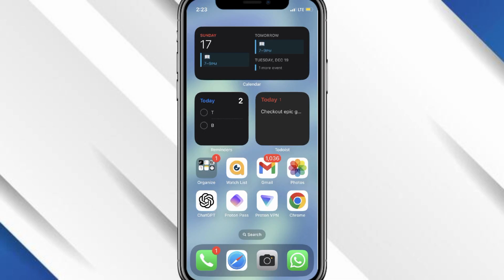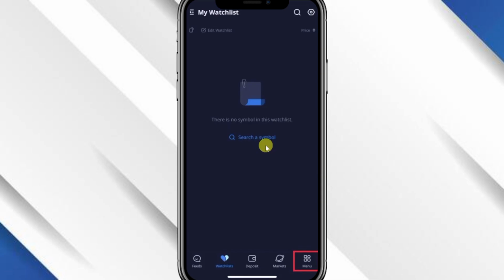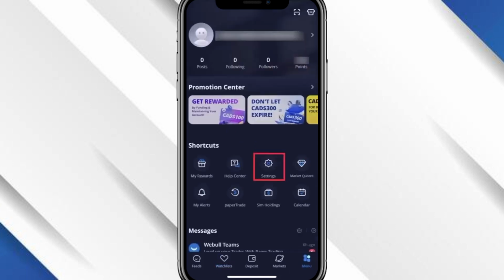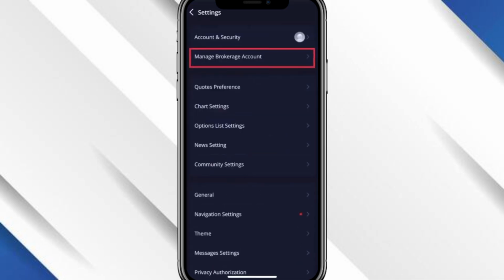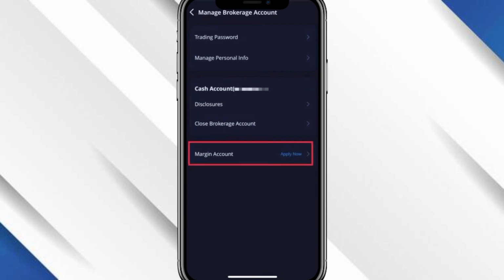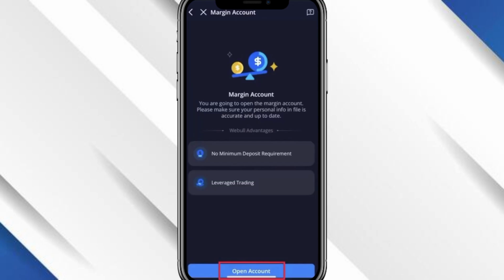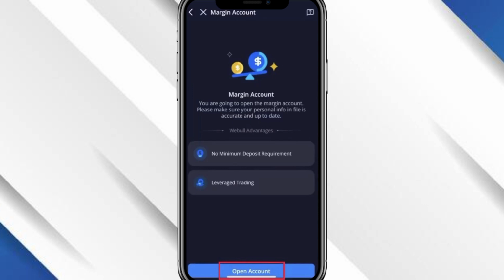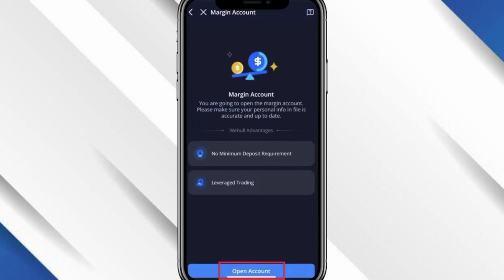HOW TO ENABLE MARGIN ON WEBULL 2026 (TURN ON MARGIN)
In this video, we will guide you through the essential steps to enable margin on Webull, a popular trading platform. Whether you are new to investing or looking to optimize your trading strategies, understanding how to enable margin is crucial for unlocking additional trading power.

By following along, you will learn the precise steps to set up margin trading, as well as the benefits and responsibilities that come with it. Don’t miss out on this valuable knowledge that can enhance your trading experience—watch till the end to ensure you're fully equipped to make informed decisions in your trading journey.